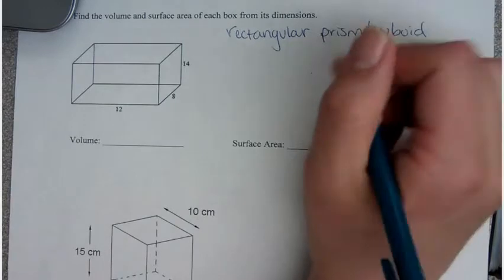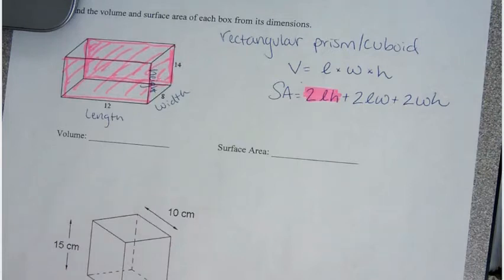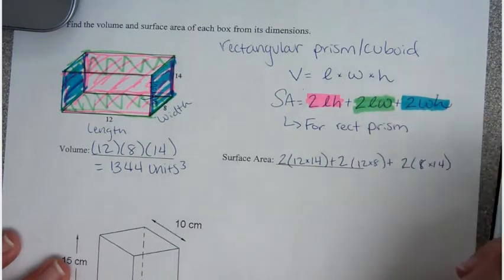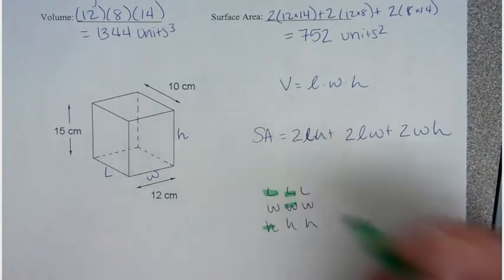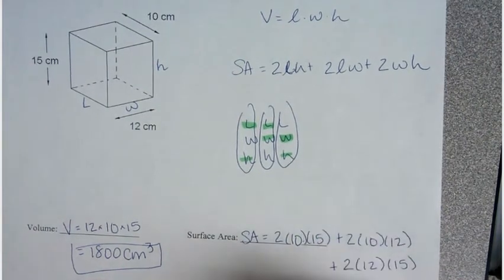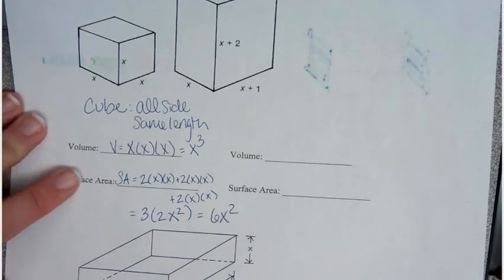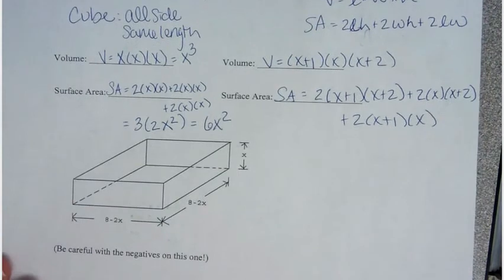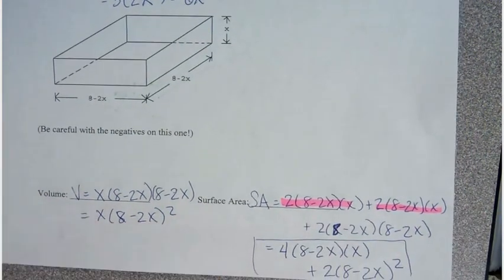Volume and Surface Area